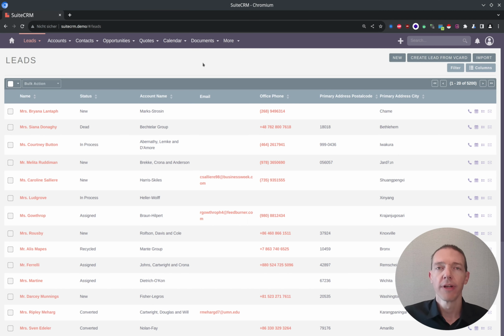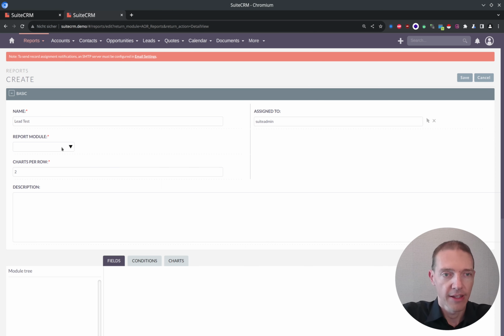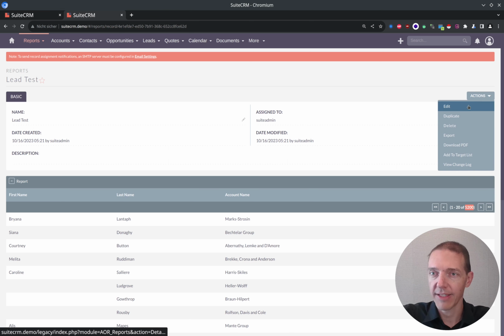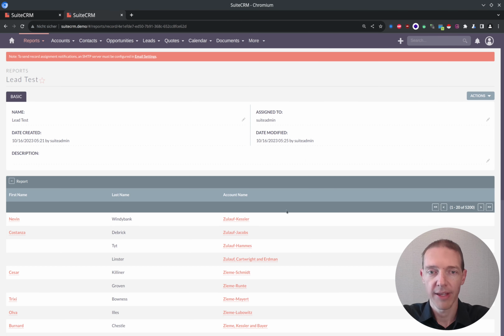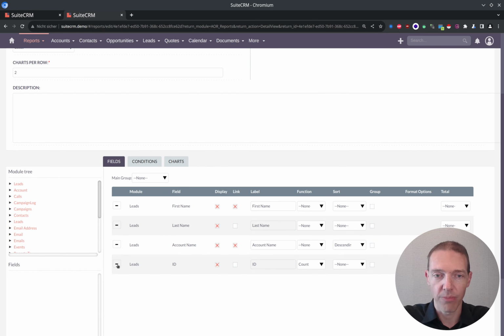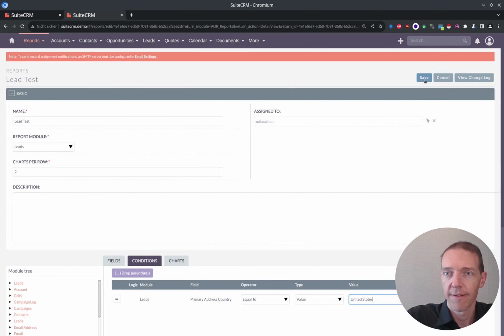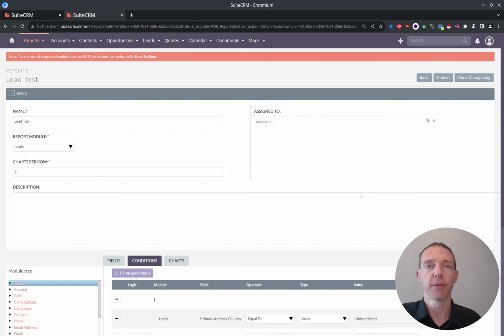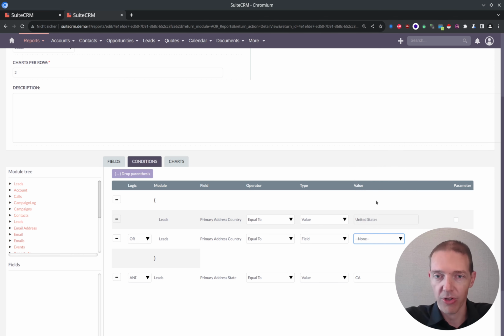SuiteCRM Reporting 101: A Beginner's Guide to Mastering the Report Basics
If you're new to SuiteCRM and want to get started with reporting, this guide is for you! In this beginner's guide, we'll cover the basics of SuiteCRM reporting and show you how to create and manage reports like a pro. We'll start with an overview of the different features of reports available in SuiteCRM and then dive into the steps to create a report from scratch.
By the end of this guide, you'll have a solid understanding of SuiteCRM reporting and be able to create reports that help you make data-driven decisions for your business.